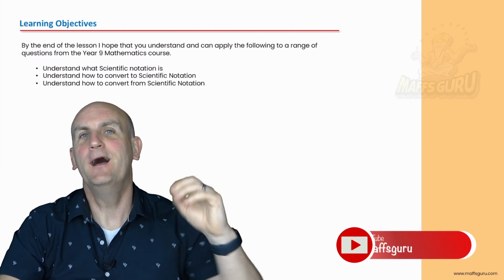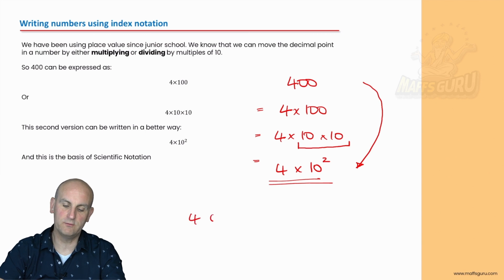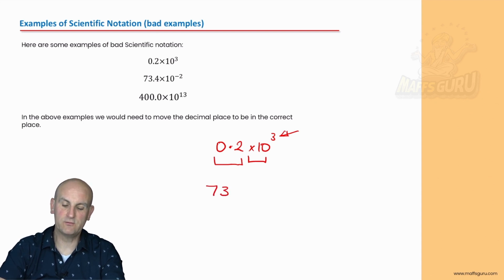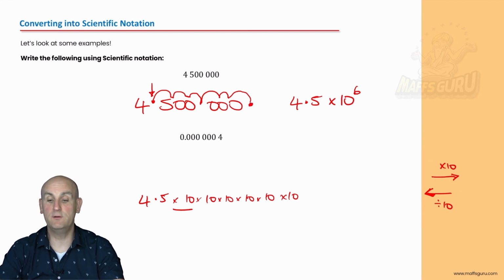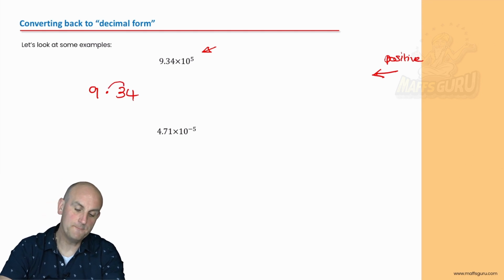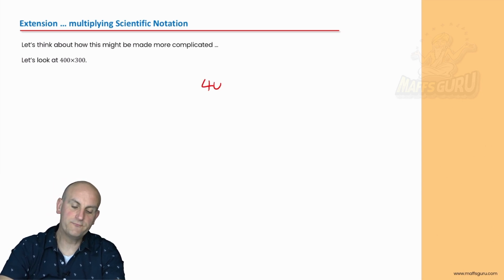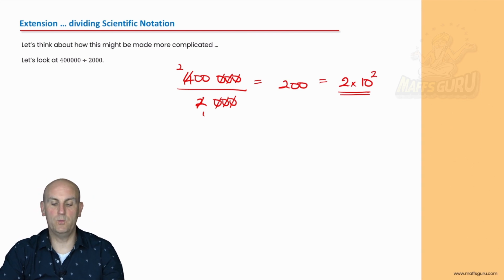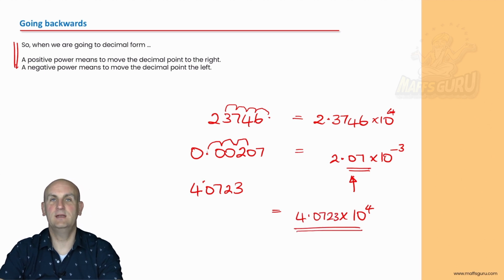Scientific Notation | Year 9 Mathematics | MaffsGuru.com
Have you ever wondered why we need Scientific Notation? What it's used for? How to convert numbers from and to Scientific Notation? No?! Me either really, but I thought I'd take the time to explain what they are and what they are used for. This is part of the Year 9 Maths Series on Index Numbers and Surds. It is explained using my unique sense of humour and with lots of worked examples. There is even a section extending you!

00:00 Introduction
00:07 Welcome
00:20 Learning objectives
00:57 Recap of past learning
01:34 Writing numbers using index notation
03:25 The general form of a scientific notation number
04:38 Good examples of Scientific Notation
05:27 Bad examples of Scientific Notation
06:32 Converting a number into Scientific Notation
09:51 Jumping decimals
10:44 Converting from Scientific Notation to Decimal Form
13:37 Going backwards
14:00 Extending: Multiplying Scientific Notation
16:20 Extending: Dividing Scientific Notation